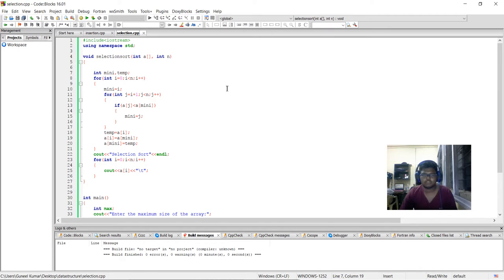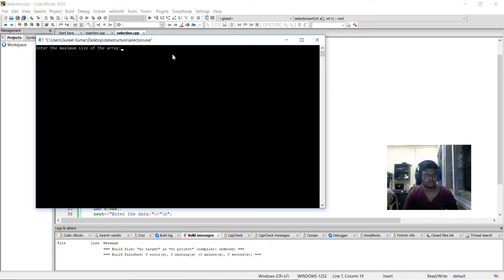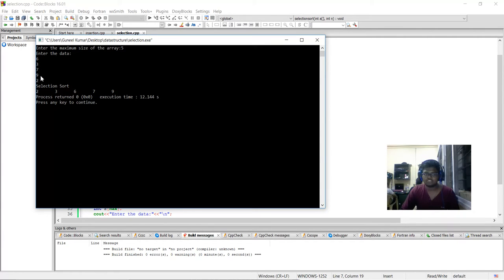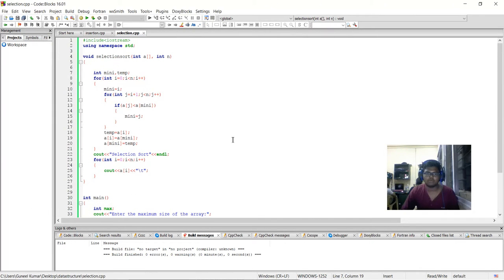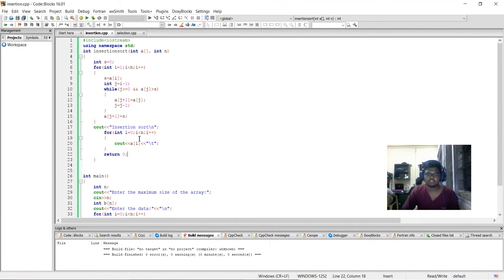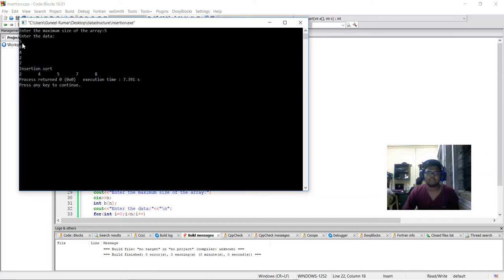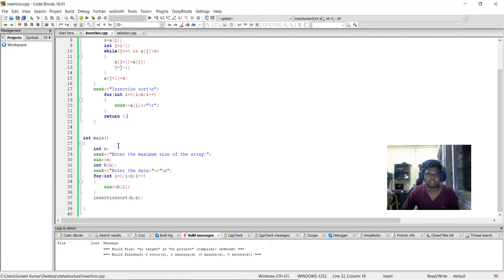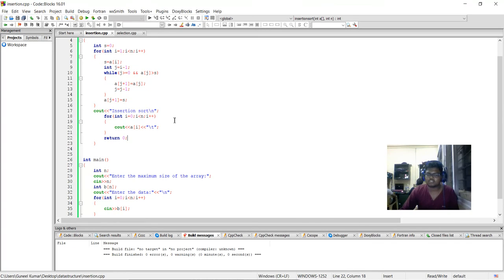selection and insertion sort